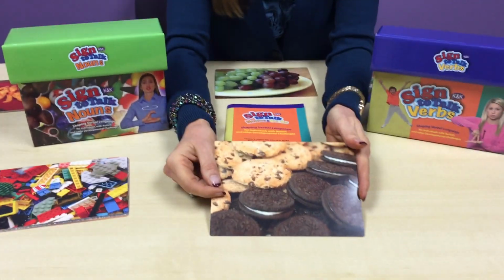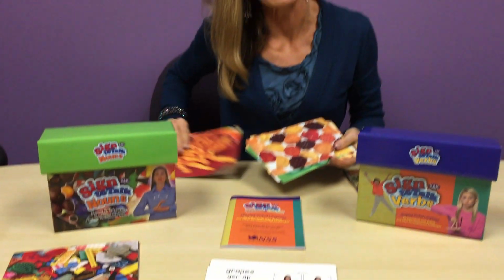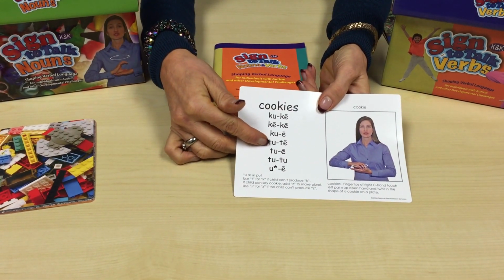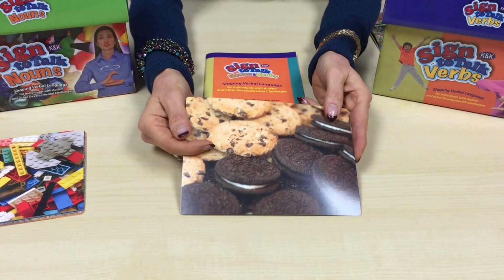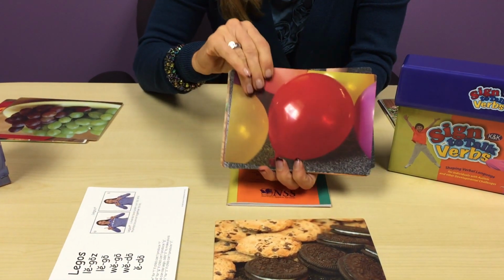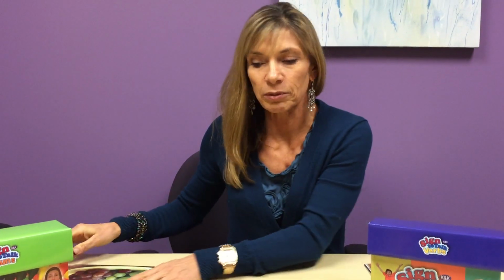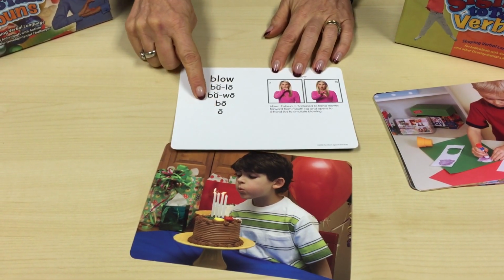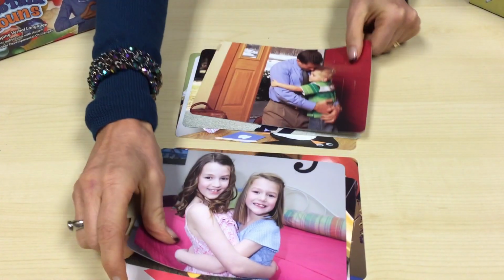K & K Sign To Talk Kits: Program Overview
Provides a bridge from signing to vocal communication for children who are not yet vocal imitators. Geared for children on the autism spectrum, these kits present high-frequency everyday verbs and nouns through real-life pictures, ASL signs, and Kaufman progressive word shells for increasing intelligible articulation and overall communication. Published by Northern Speech Services.